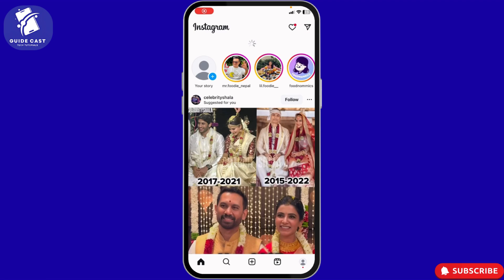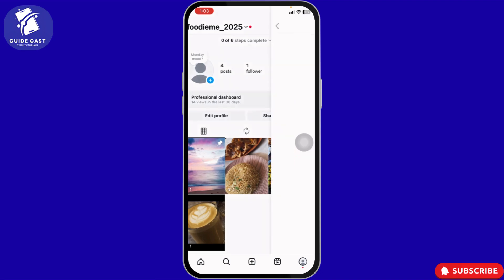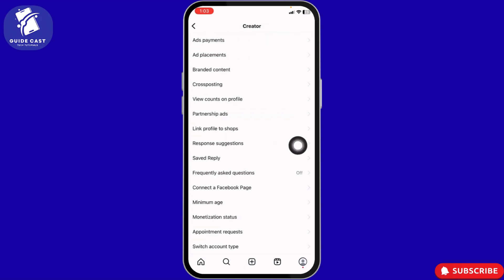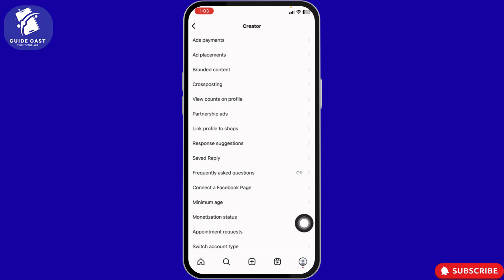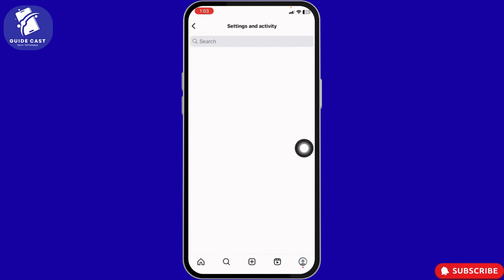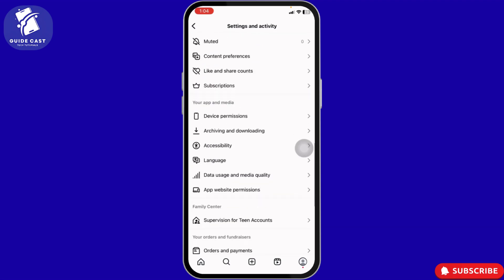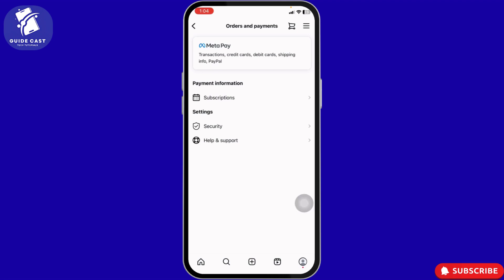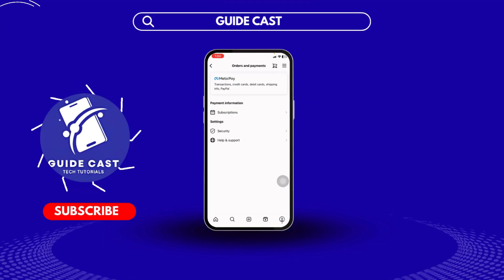How To Increase Spending Limit on Instagram Ads (2025) | Set Higher Ad Budgets Easily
00:00 – Intro
00:10 – How To Increase Spending Limit On Instagram Ads

If you want to run larger campaigns on Instagram and increase your ad budget, this tutorial shows you how to increase the spending limit on Instagram ads in 2025. Whether you want to scale your business or promote a big event, adjusting your spending limit is essential for expanding your reach.

Start by opening the Instagram app and going to your Profile. Tap the menu icon in the top-right corner and select Settings. Go to Account and choose Ad Payments. Here, you’ll see your current spending limit. Tap Edit Spending Limit to enter a new budget amount and confirm the changes.

If you don’t see the option to edit your spending limit, ensure your payment method is correctly set up in Facebook Ads Manager. Instagram ads are linked with Facebook, so you’ll need to use Facebook’s Ads Manager to adjust the spending limits in more detail, including daily and lifetime budgets.

In Facebook Ads Manager, go to Billing and adjust your payment limits under Account Settings. If you encounter any payment issues or limit restrictions, check for any outstanding balance or payment method errors.